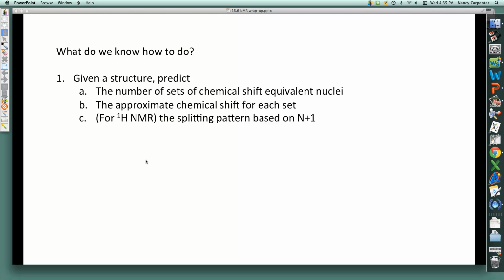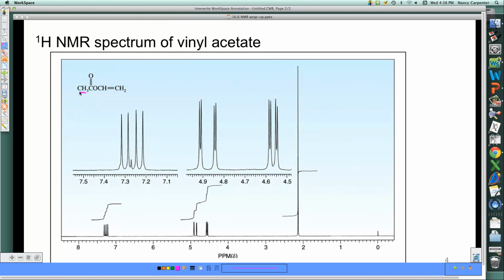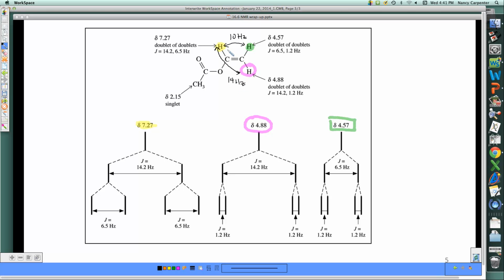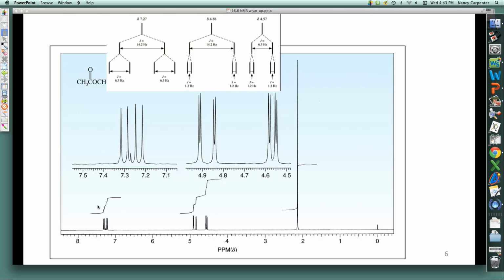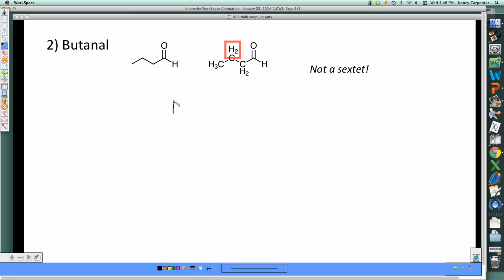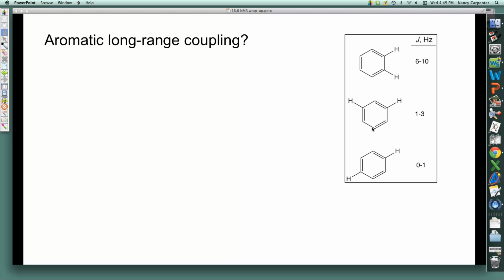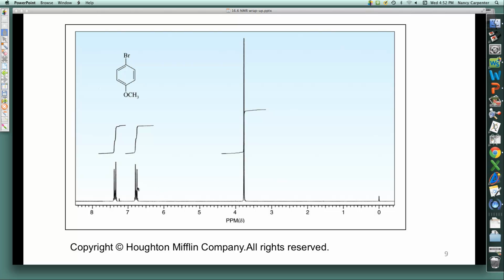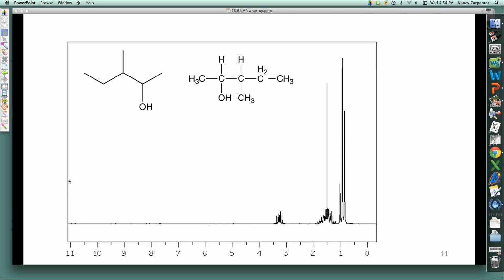2302s15 16.6 Splitting wrapup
More complex splitting and long range coupling